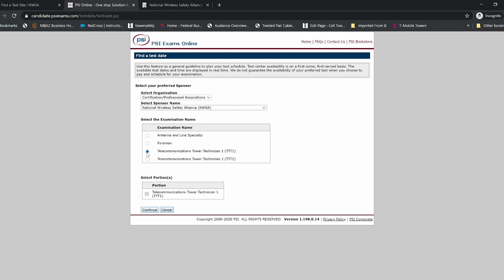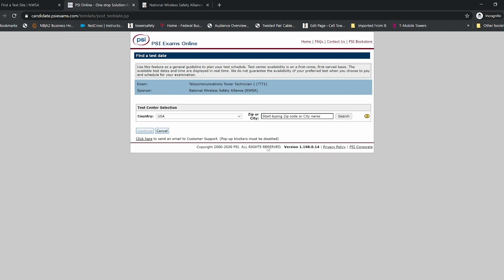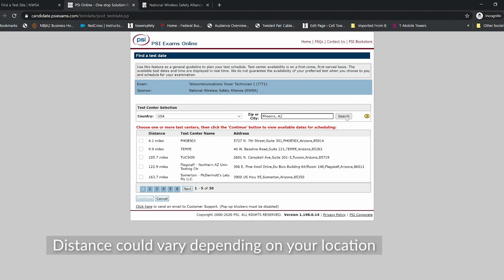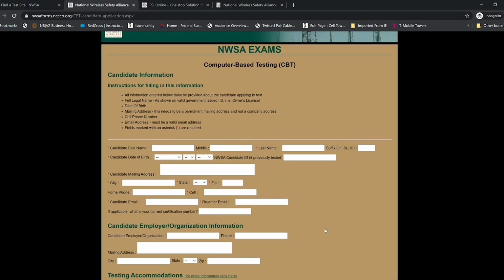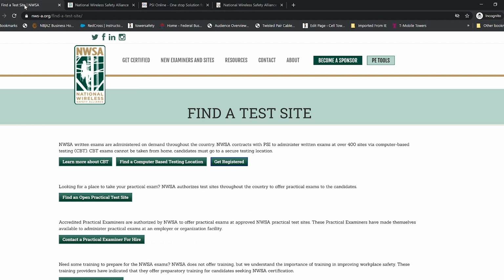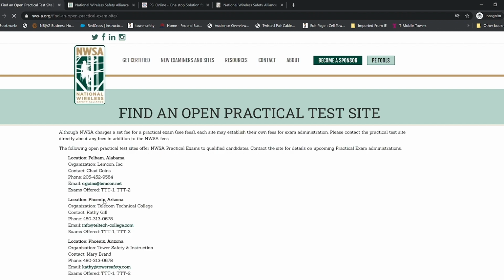How to schedule an NWSA (National Wireless Safety Alliance) exam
How to schedule a NWSA TTT 1 and TTT 2 CBT ( Computer Based Technician) exam.

Tower Safety offers the NWSA TTT 1 and TTT 2 practical exam.